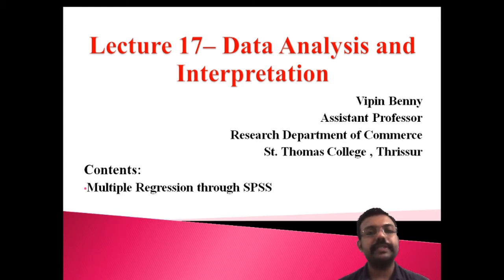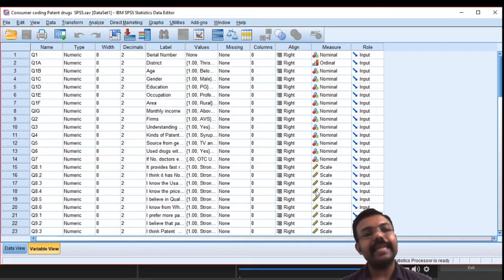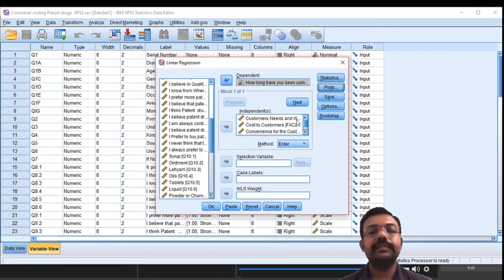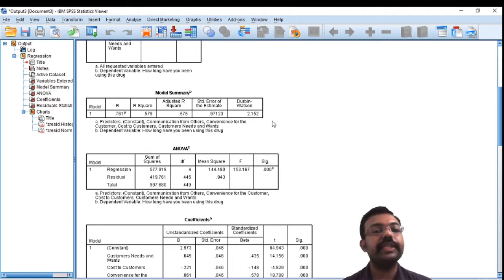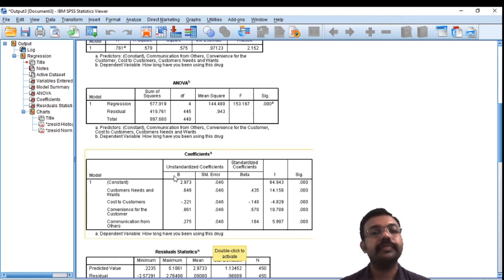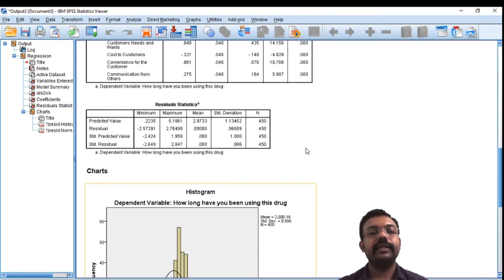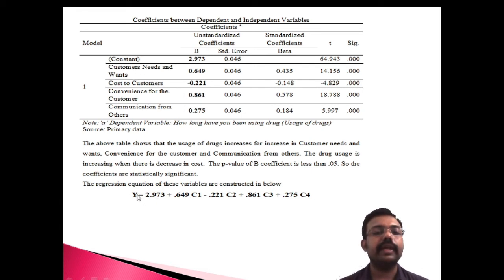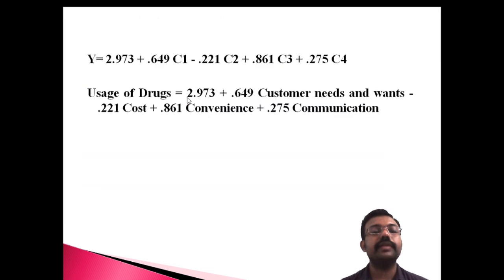# 17 SPSS Software applications in Multiple Regression | Multiple Regression for Data Analysis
Lecture 17 - Data Analysis and Interpretation | Multiple Regression | Multiple Regression through SPSS Statistic |

Lecture 1 - Data Analysis and Interpretation

Lecture 2 - Data Analysis and Interpretation

Lecture 3 - Data Analysis and Interpretation with SPSS

Lecture 4 - Data Analysis and Interpretation

Lecture 5 - Data Analysis and Interpretation

Lecture 6 - Data Analysis and Interpretation

Lecture 7 - Data Analysis and Interpretation

Lecture 8 - Data Analysis and Interpretation

Lecture 9 - Data Analysis and Interpretation

Lecture 10 - Data Analysis and Interpretation

Lecture 11 - Data Analysis and Interpretation

Lecture 12 - Data Analysis and Interpretation